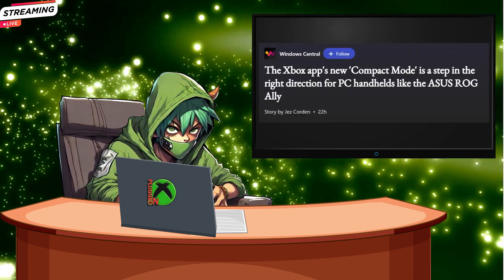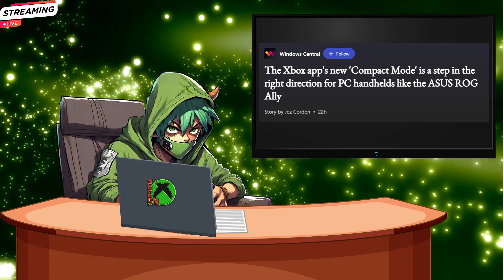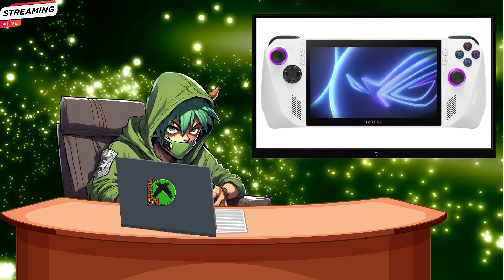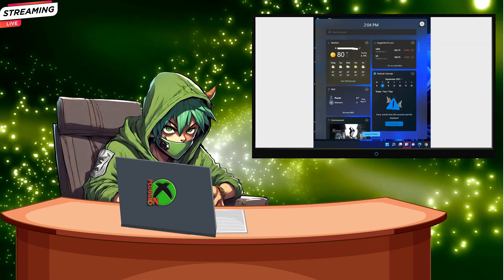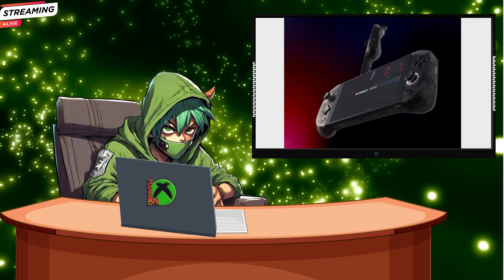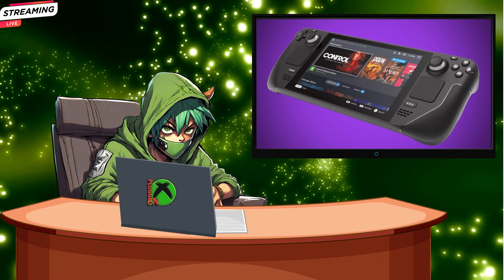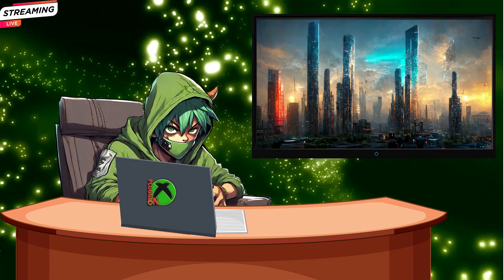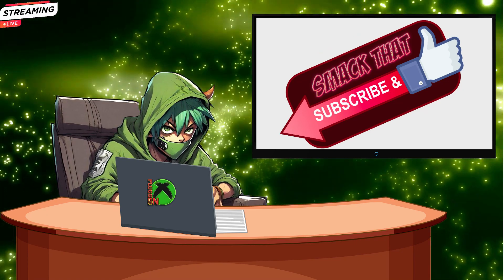Xbox App 'Compact Mode' Game Changer or Hype?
In this video, we dive into the exciting update of the Xbox app's 'Compact Mode' and how it's transforming the gaming experience on PC handhelds like the ASUS ROG Ally. Discover how this feature makes navigating on smaller screens a breeze and what it means for the future of gaming on Windows 11.

The article that the video was researched from is:

The Xbox app's new 'Compact Mode' is a step in the right direction for PC handhelds like the ASUS ROG Ally by Jez Corden

As always, Game On!